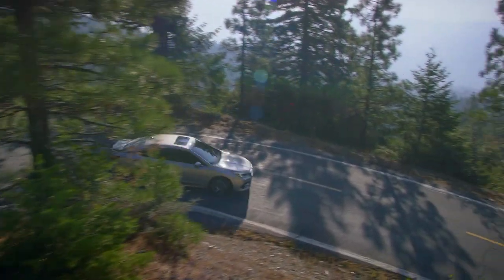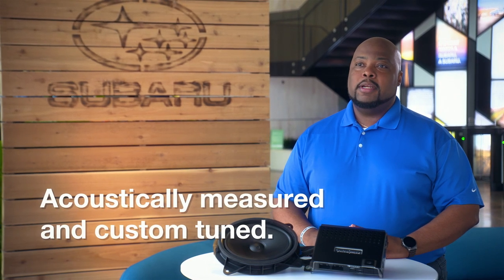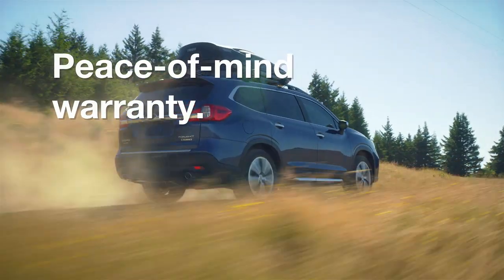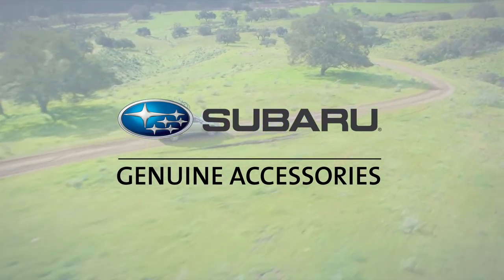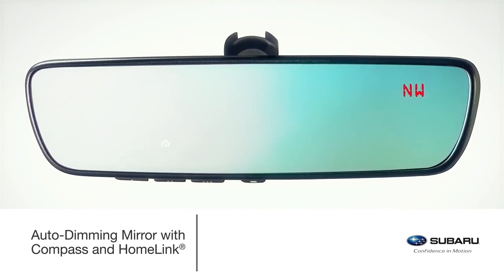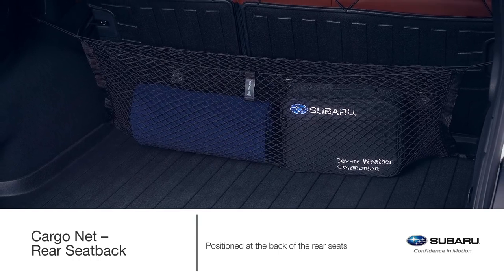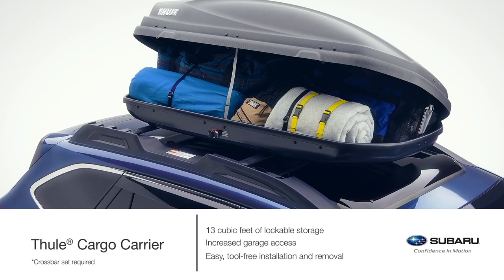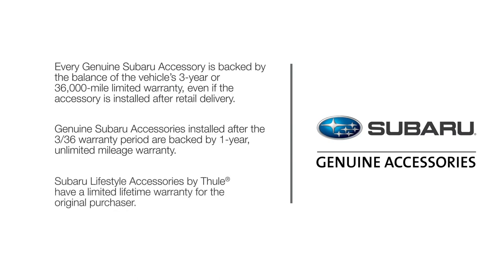Genuine Subaru Accessories: 2020 Subaru Outback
Download the 2020 Subaru Outback Accessories catalog (pdf)

00:00 Introduction - Genuine Subaru Accessories

06:09 Introduction - The Subaru Outback

2020 Subaru Outback Genuine Accessories

06:54 Exterior
Body Side Molding
Door Edge Guards
Wheel Arch Moldings
Splash Guards
Rear Bumper Cover
Wheel Locks

08:22 Convenience
Auto-Dimming Exterior Mirror with Approach Light
Auto-Dimming Mirror with Compass
Auto-Dimming Mirror with Compass and HomeLink
LED Upgrade - Map and Dome Lights
Footwell Illumination Kit
All-Weather Floor Liners
Tweeter Kit
Remote Engine Starter

10:48 Interior
Cargo Separator
Rear Seatback Protector
Cargo Net
Cargo Net - Rear Seatback
Cargo Cover

11:45 Lifestyle
Trailer Hitch
Thule Cargo Carrier
Thule Cargo Carrier - Extended
Thule Heavy-Duty Roof Cargo Basket
Thule Bike Carriers
Thule Bike Carrier - Roof Mounted
Thule Bike Carrier - Fork Mounted
Thule Kayak Carrier
Thule Paddleboard Carrier
Thule Ski and Snowboard Carrier
Thule Portable Step
Thule Crossbar Set - Touring

15:27 Summary

15:47 Warranty